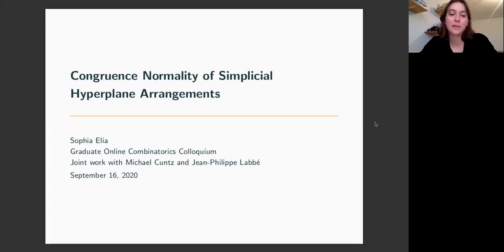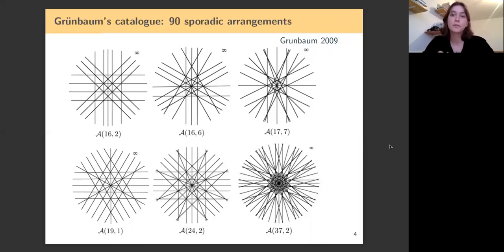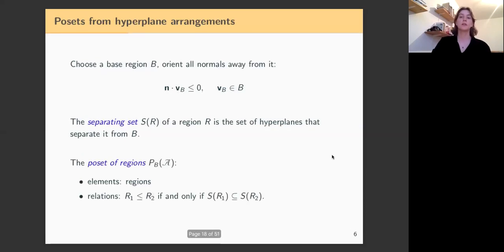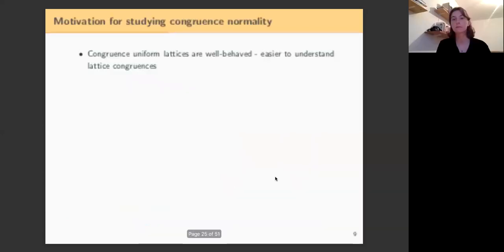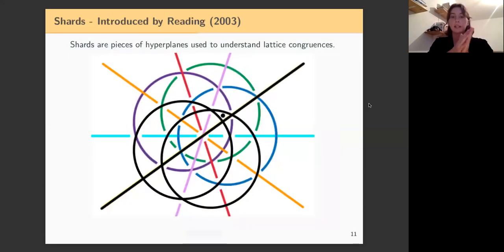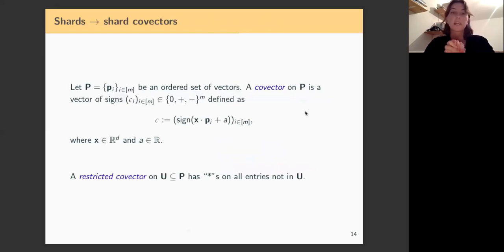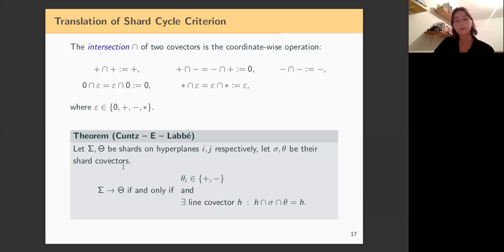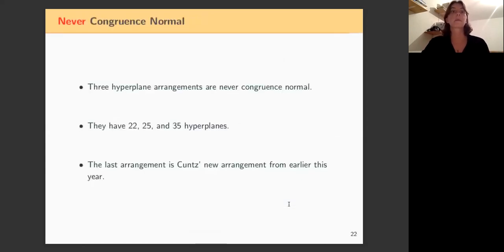GOCC 9/16/20 "Congruence normality for simplicial hyperplane arrangements" by Sophia Elia(FU Berlin)